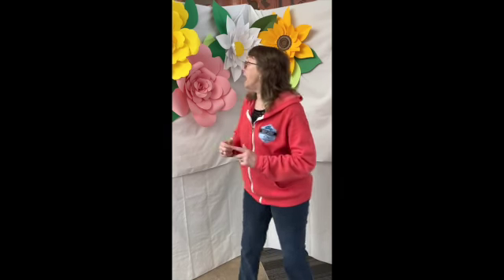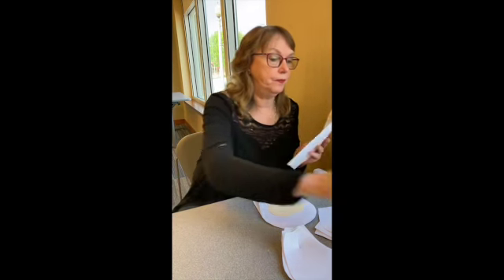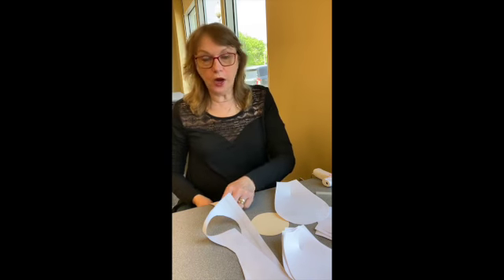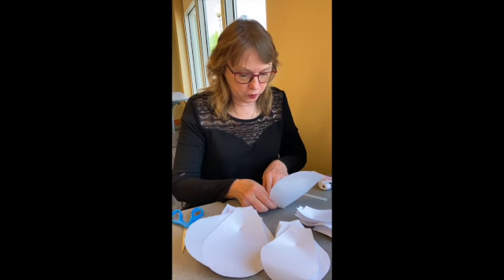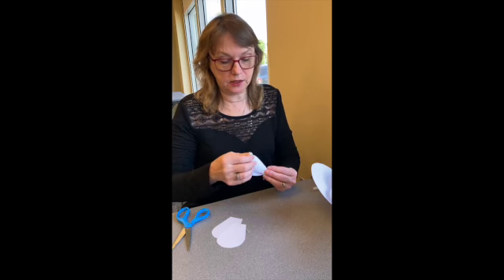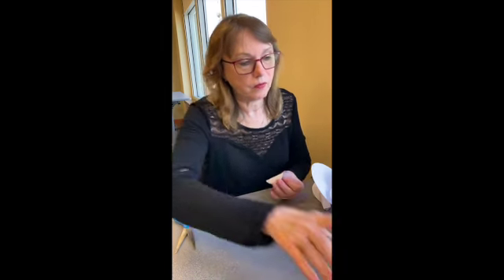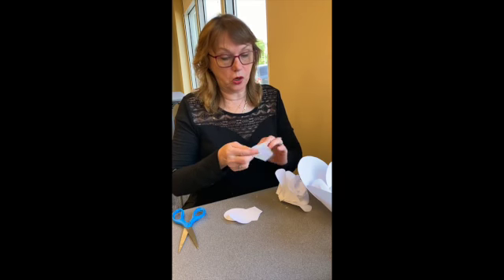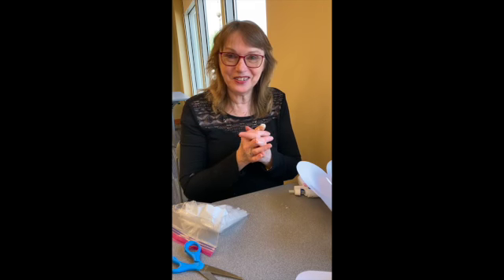DIY Paper Flowers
Rita is showing us how to make these gorgeous paper flowers! Come in May 2-7 to take a picture at our flower photo wall for Mother's Day!